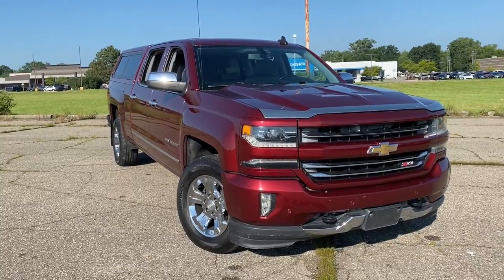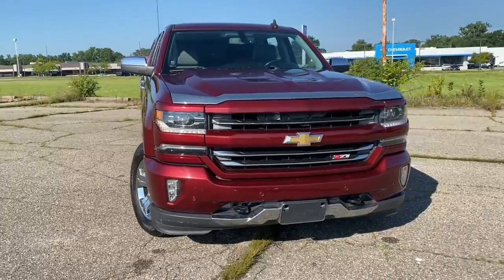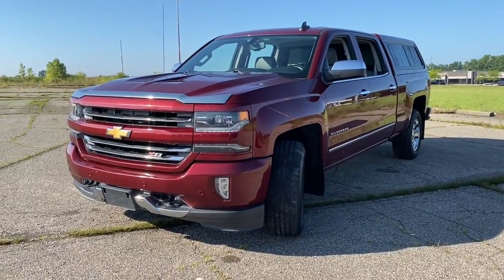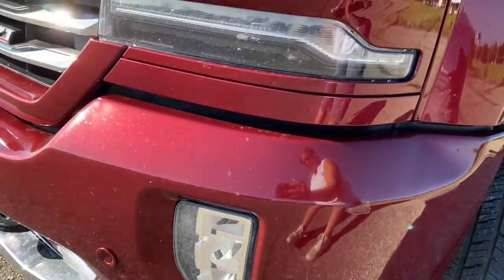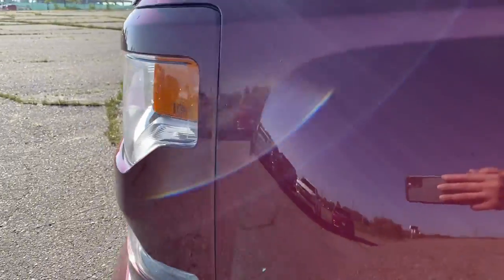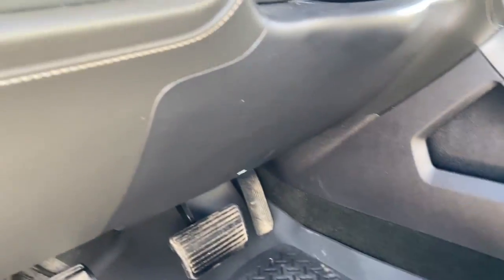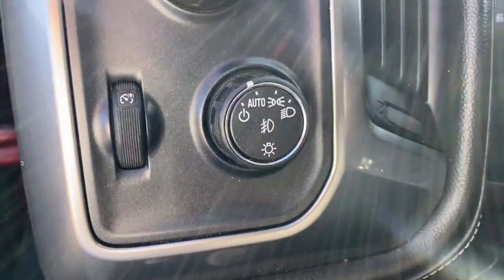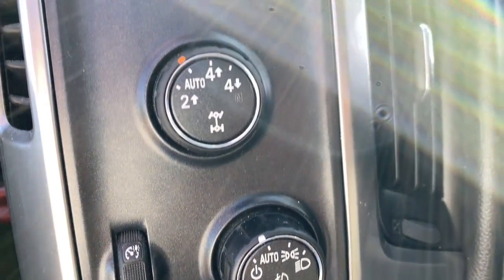2016 Chevrolet Silverado_1500 Waterford, Clarkston, Bloomfield Hills, White Lake, West Bloomfield 31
Siren Red Tintcoat Used 2016 Chevrolet Silverado_1500 LTZ available in 475 Summit Drive, Waterford, Michigan at Joe Lunghamer Chevrolet. Servicing the Waterford, Clarkson, Bloomfield Hills, White Lake, West Bloomfield, MI area.

Silverado_1500 LTZ

2016 Chevrolet Silverado_1500 LTZ - Stock#: 311992

Clean CARFAX.brbrbrSiren Red Tintcoat 2016 Chevrolet Silverado 1500 LTZ 2LZ 4WD 8-Speed Automatic with Overdrive EcoTec3 5.3L V8brbrGOOD TIRES GOOD BRAKES REAR BACK UP CAMERA APPLE CAR PLAY ANDROID AUTO LEATHER RECENT TRADE IN Silverado 1500 LTZ 2LZ 4D Crew Cab EcoTec3 5.3L V8 8-Speed Automatic with Overdrive 4WD Siren Red Tintcoat Dark Ash/Jet Black w/Perforated Leather Appointed Seat Trim 110-Volt AC Power Outlet 150 Amp Alternator 4.2 Diagonal Color Display Driver Info Center 40/20/40 Front Split Bench Seat 4-Wheel Disc Brakes 6 Speaker Audio System 6 Speakers ABS brakes Air Conditioning AM/FM radio: SiriusXM Auto-Dimming Inside Rear-View Mirror Automatic temperature control Auxiliary External Transmission Oil Cooler Bluetooth For Phone Body Color Rear Bumper w/Cornersteps Body-Color Grille Surround Body-Color Headlamp Bezels Bose Speaker System CD player Chrome Bodyside Moldings Chrome Cap Power-Adjustable Heated Outside Mirrors Chrome Door Handles Chrome Mirror Caps Color-Keyed Carpeting w/Rubberized Vinyl Floor Mats Deep-Tinted Glass Delay-off headlights Driver & Front Passenger Illuminated Vanity Mirrors Dual front impact airbags Dual front side impact airbags Dual-Zone Automatic Climate Control Electric Rear-Window Defogger Emergency communication system: OnStar Guidance EZ Lift & Lower Tailgate Front anti-roll bar Front Body-Color Bumper Front Chrome Bumper Front dual zone A/C Front fog lights Front Frame-Mounted Black Recovery Hooks Front wheel independent suspension Fully automatic headlights HD Radio Heated & Vented Front Seating Heated Driver & Front Passenger Seats Heated front seats Heavy-Duty Rear Locking Differential Hill Descent Control Illuminated entry Integrated Trailer Brake Controller Leather Appointed Seat Trim Leather Wrapped Heated Steering Wheel Leather Wrapped Steering Wheel w/Cruise Controls LED Taillamps w/Signature Low tire pressure warning LTZ Plus Package Manual Tilt/Telescoping Steering Column Memory seat Occupant sensing airbag Off-Road Suspension Package OnStar 6 Months Guidance Plan OnStar w/4G LTE Outside temperature display Overhead airbag Overhead console Passenger vanity mirror Power Adjustable Pedals Power driver seat Power Sliding Rear Window Power steering Power windows Power Windows w/Driver Express Up Preferred Equipment Group 2LZ Premium audio system: Chevrolet MyLink Radio data system Radio: AM/FM 8 Diagonal Clr Touch Nav Radio: AM/FM 8 Diagonal Color Touch Screen Rear 60/40 Folding Bench Seat (Folds Up) Rear Chrome Bumper Rear reading lights Rear seat center armrest Rear Vision Camera w/Dynamic Guide Lines Rear Wheelhouse Liners Rear window defroster Remote Keyless Entry Remote keyless entry Remote Locking Tailgate Remote Vehicle Starter System Single Slot CD/MP3 Player SiriusXM Satellite Radio Spray-On Pickup Box Bed Liner Steering Wheel Audio Controls Steering wheel mounted audio controls Tachometer Telescoping steering wheel Theft Deterrent System (Unauthorized Entry) Thin Profile LED Fog Lamps Tilt steering wheel Trailering Package Trip computer Ultrasonic Front & Rear Park Assist Universal Home Remote Voltmeter Wheels: 18 x 8.5 Bright Machined Aluminum Wireless Charging 3.42 Rear Axle Ratio Alloy wheels Auto-dimming door mirrors Auto-dimming Rear-View mirror Bodyside moldings Brake assist Bumpers: body-color Compass Driver door bin Driver vanity mirror Electronic Stability Control Exterior Parking Camera Rear Floor Mounted Console Front Center Armrest w/Storage Front Full Feature Power Reclining Bucket Seats Front License Plate Kit Front reading lights Garage door transmitter Heated door mirrors Panic alarm Passenger door bin Power door mirrors Power passenger seat Power Sunroof Rear step bumper Security system Speed control Speed-sensing steering Split folding rear seat Traction control Turn signal indicator mir